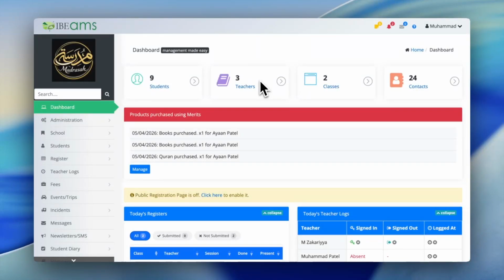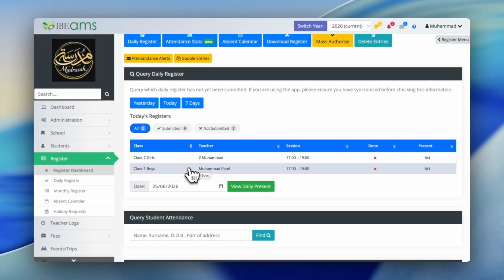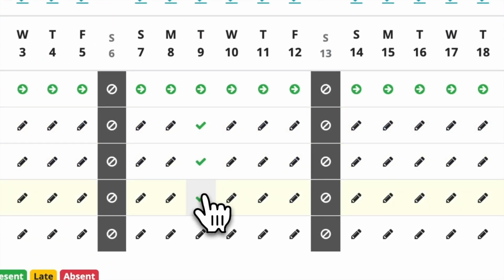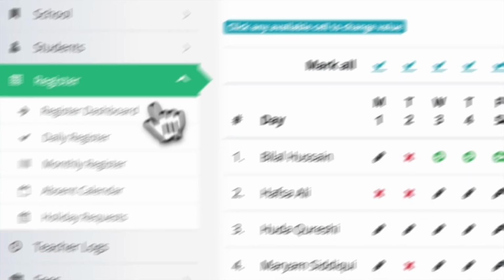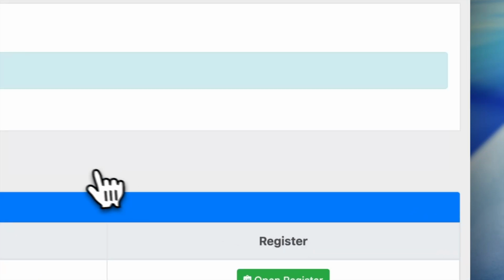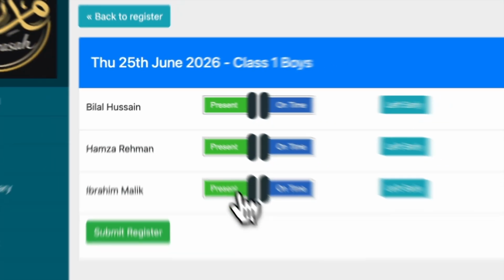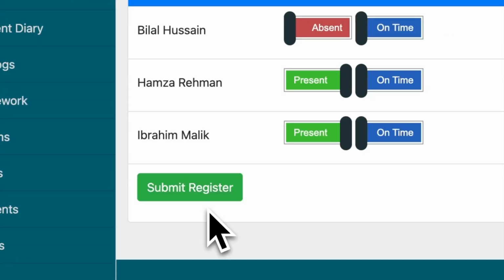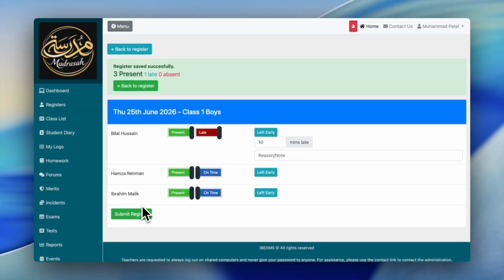How to Complete the Student Register in IBEAMS | Attendance Tutorial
Learn how to complete the student attendance register quickly and accurately using IBEAMS.

In this short step-by-step tutorial, we demonstrate how teachers can access the register, record student attendance and submit the completed register through the IBEAMS school management system.

IBEAMS makes attendance management simple for Maktabs, Madrasahs and Islamic schools, helping teachers and administrators maintain accurate student records while reducing paperwork and manual administration.

With IBEAMS, your organisation can manage:
✓ Student attendance and registers
✓ Student records and admissions
✓ Fees, invoices and payment reminders
✓ Parent and teacher communication
✓ Reports and student progress
✓ Classes, staff and daily administration

Discover how IBEAMS can help your Maktab, Madrasah or Islamic school save time and manage everything in one place.